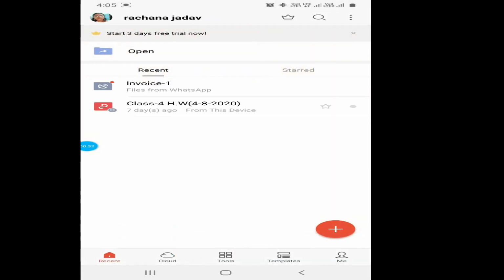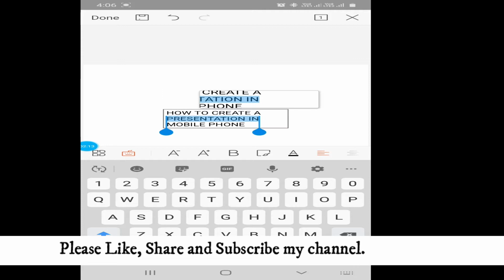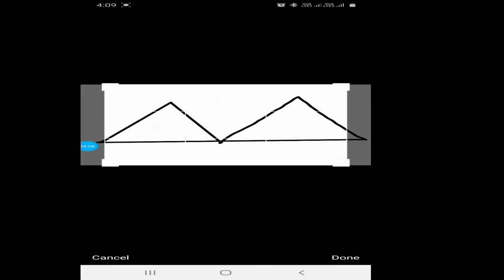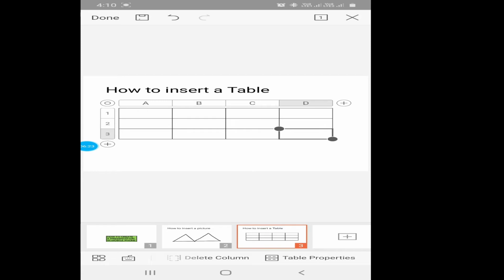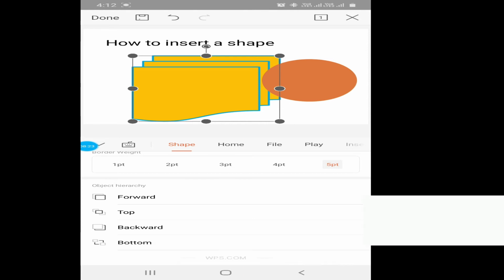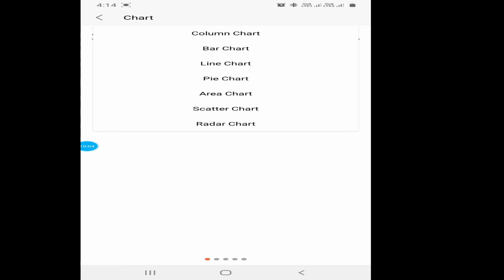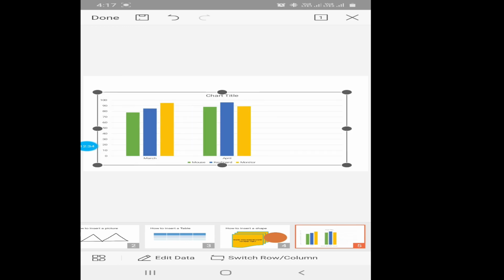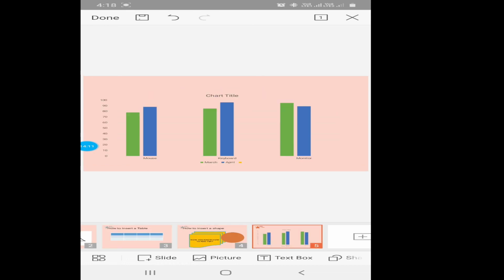How to create PPT in WPS in Mobile with Chart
This video is to create a presentation in Mobile phone in which we are going to see how to edit, insert, design and do formatting in Presentation that also with Android Mobile. Many of the people do not have PC or Laptop and they have create Presentation so here is the tool which is in their hand and which is free of cost.